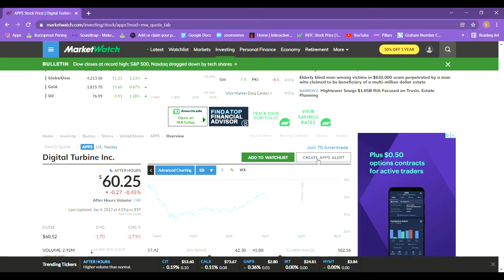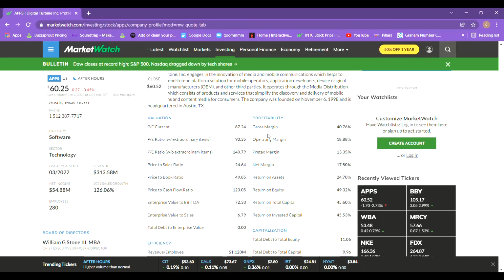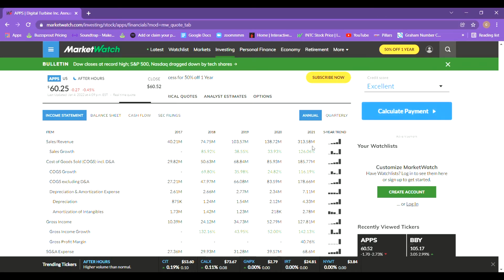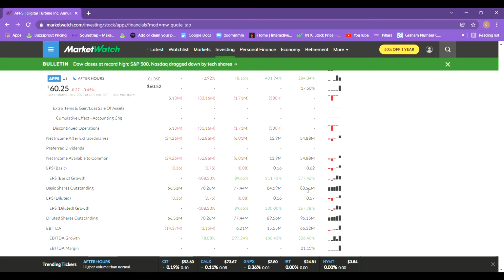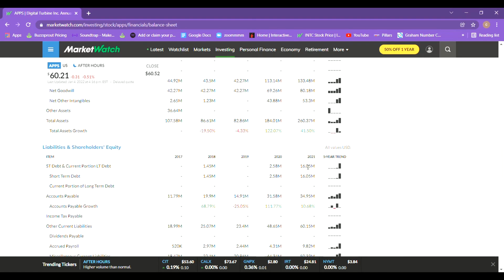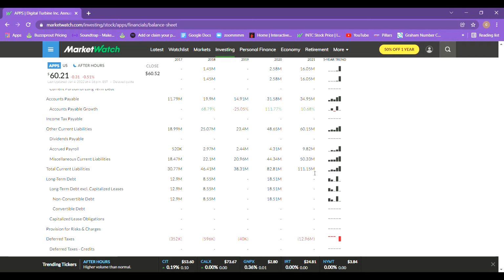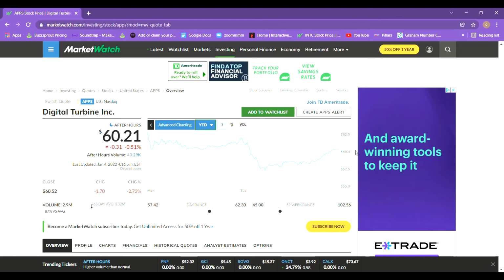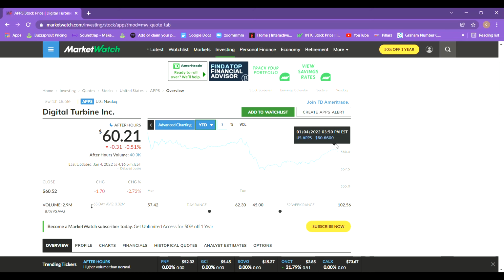Digital Turbine (APPS) Stock Analysis (1/5/22)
I go over the financials of Digital Turbine. :)